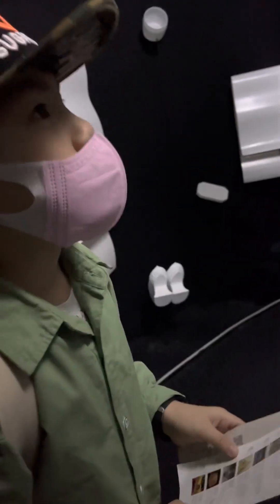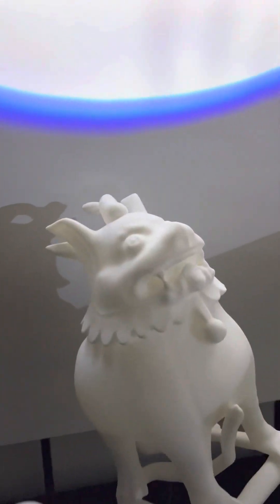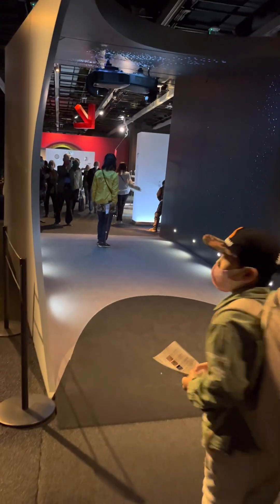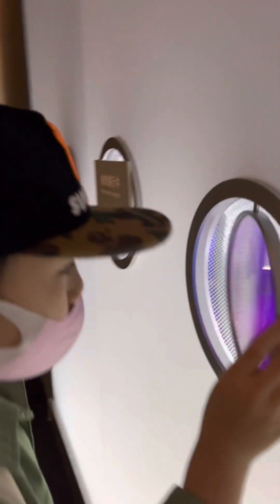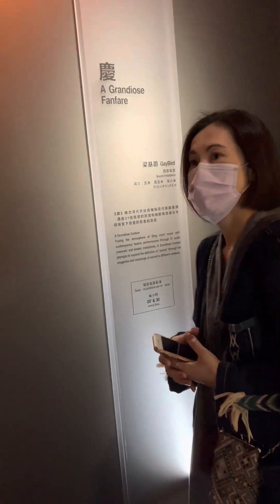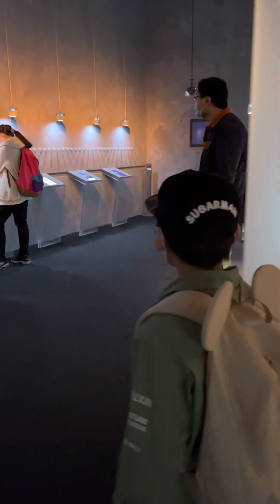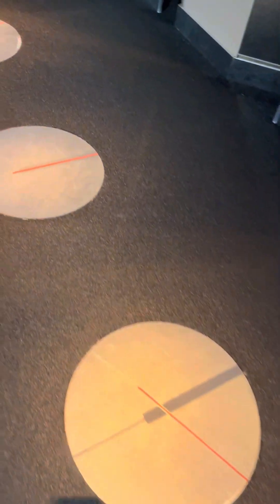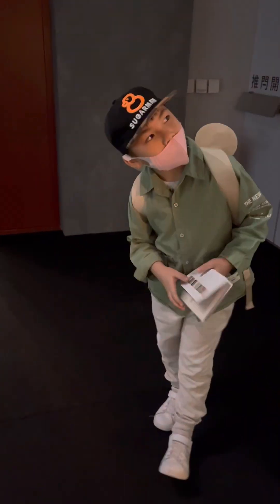At The Hong Kong Palace Museum (Gallery 6)